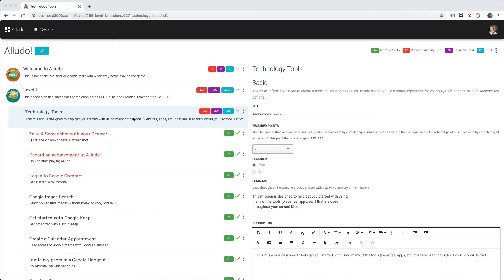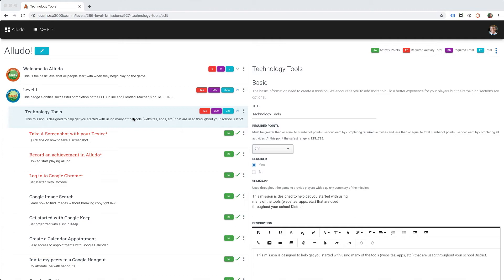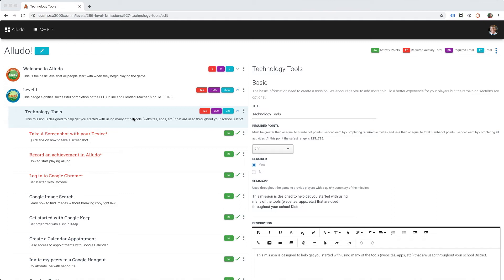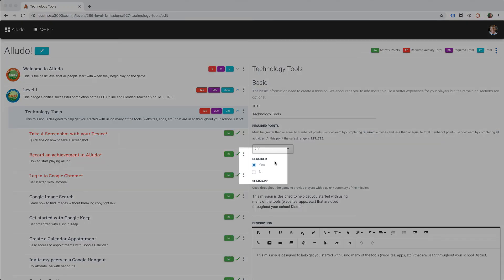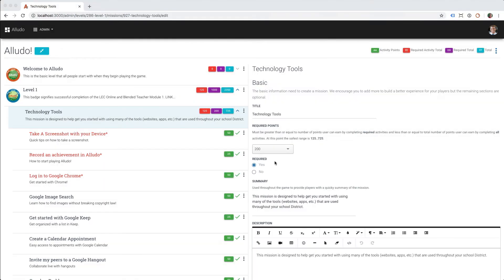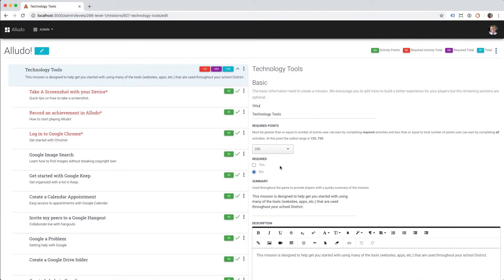Optional Missions in Alludo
Starting this week, you can mark missions as optional.